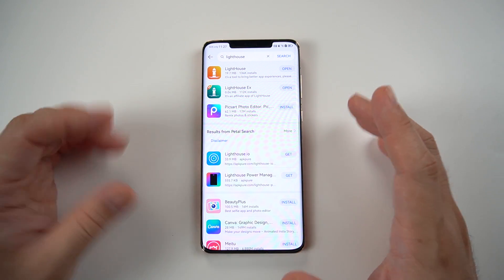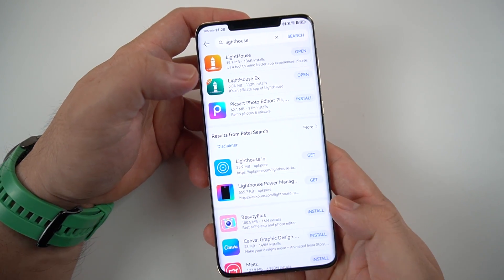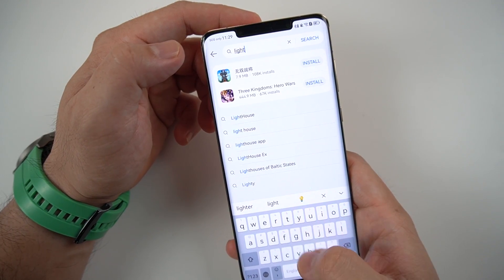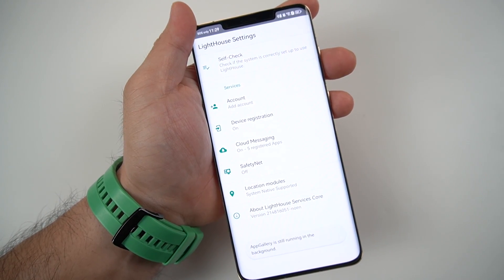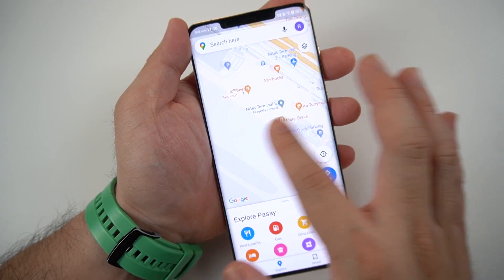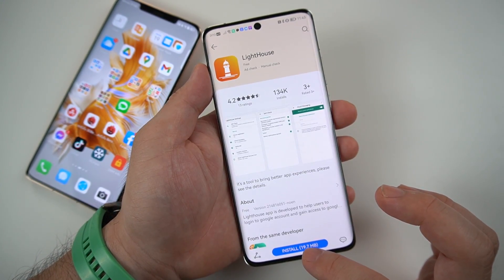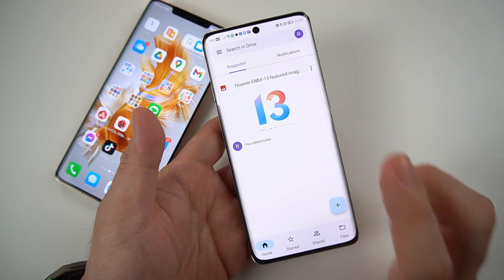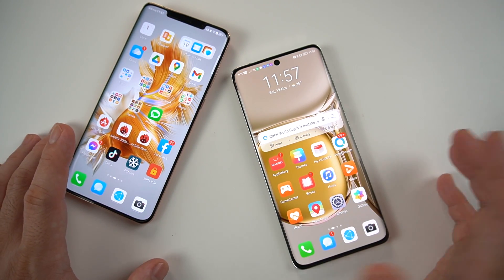Run Native Google Apps (GMS) on Huawei Devices! Lighthouse Installation Tutorial | Gadget Sidekick